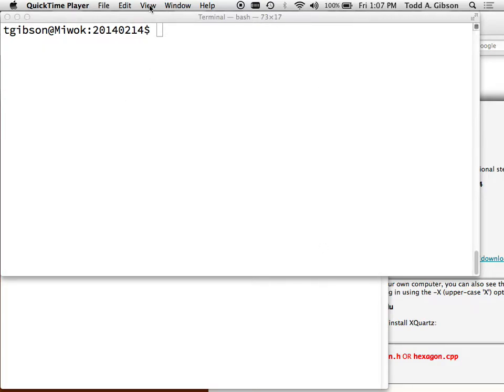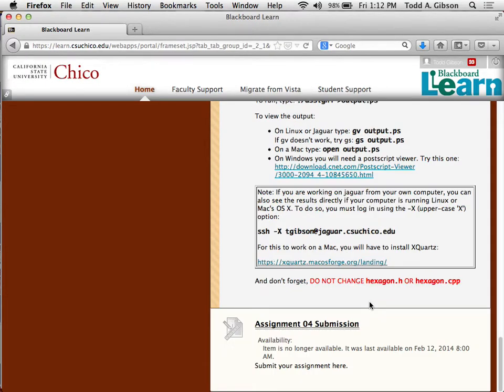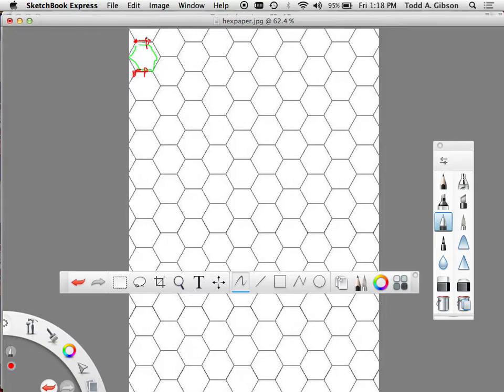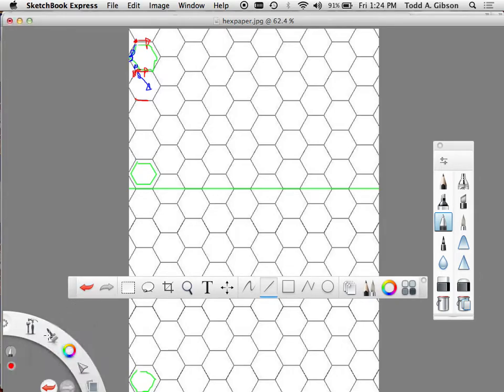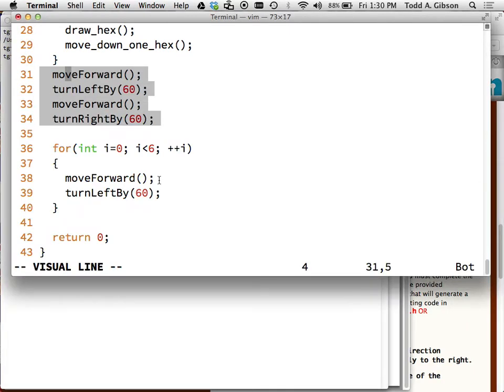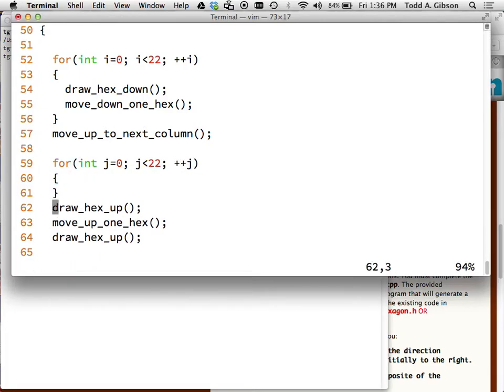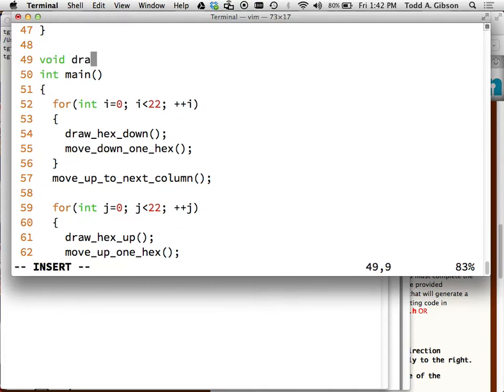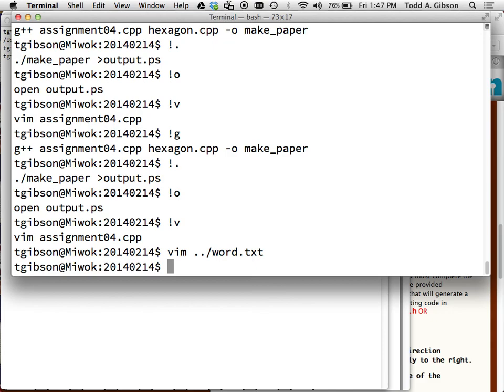Week 4 Friday csci111 2014 02 14